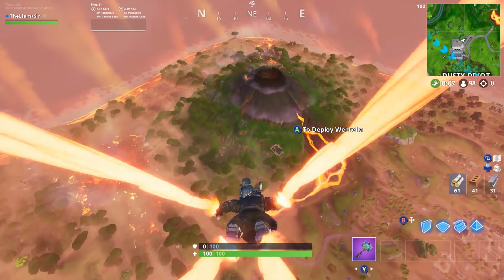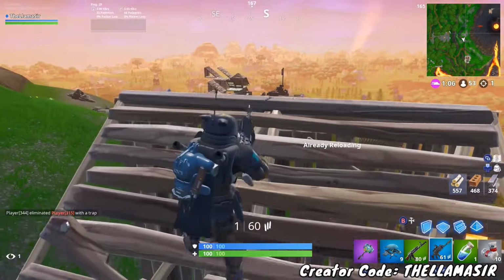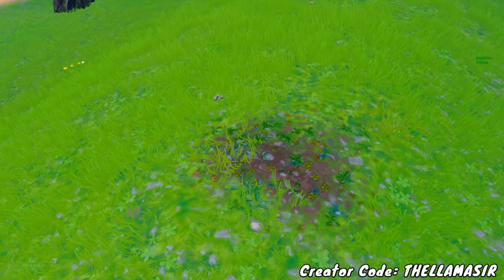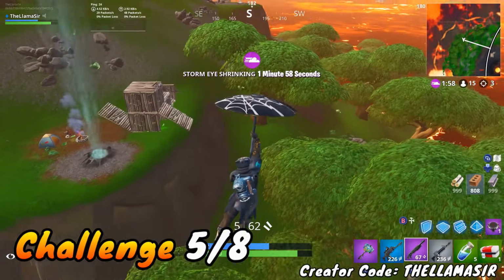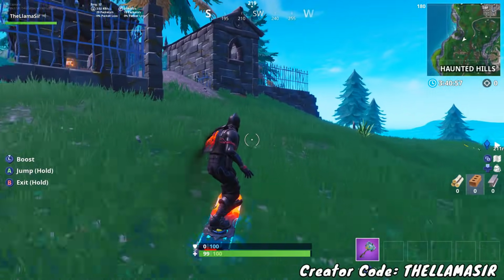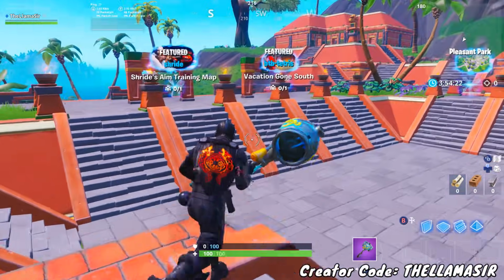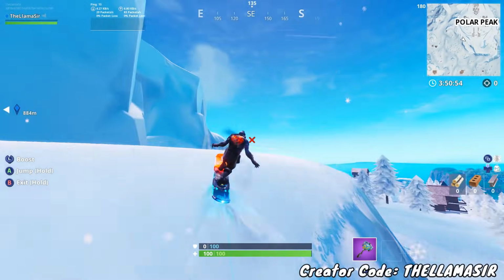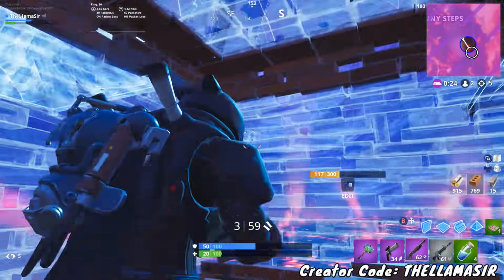Fortnite WEEK 6 CHALLENGES! - Highest Elevations, Wooden Rabbit, Star (Battle Royale Season 8 Guide)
Fortnite week 6 challenges with the 5 highest elevations, “search where the knife points” battle star in season 8, plus the wooden rabbit location in Battle Royale! This guide also includes tips and tricks for the other challenges such as the stone pig and metal llama, as well as the secret banner! These will help you get closer to unlocking the Luxe skin and even level up Hybrid! And as for the gameplay, it’s a win in Floor is Lava so enjoy!